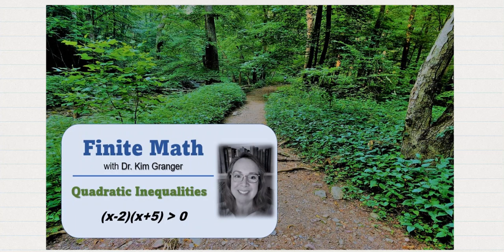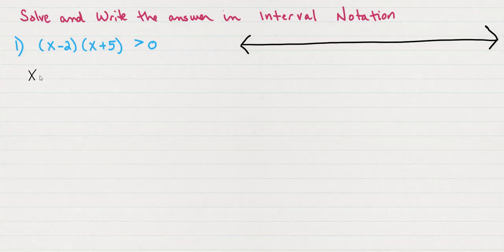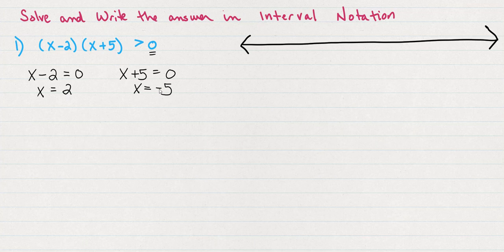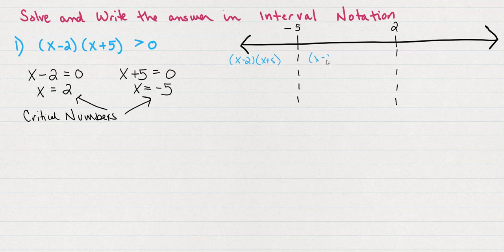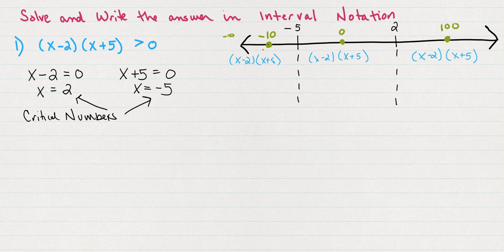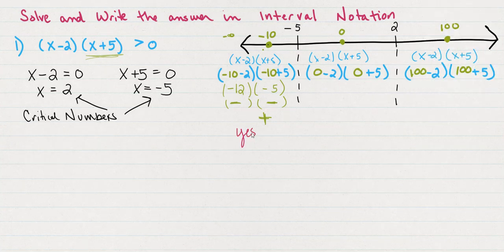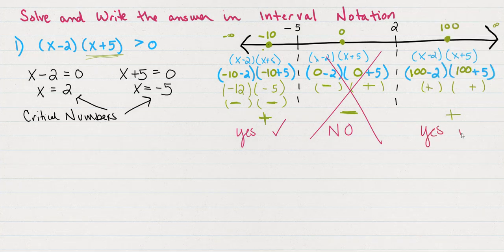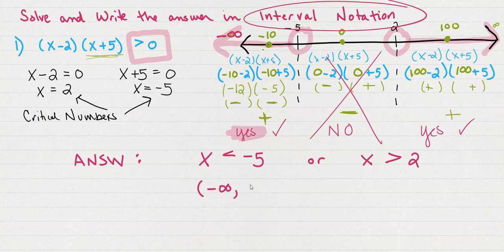Solve Quadratic Inequality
Solve the Quadratic "less than" inequality when the quadratic is already set to zero